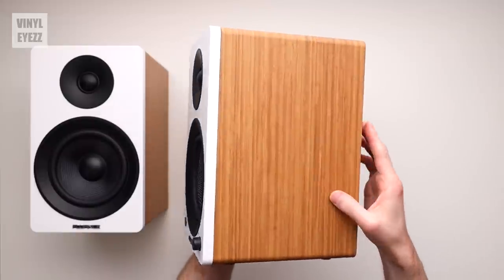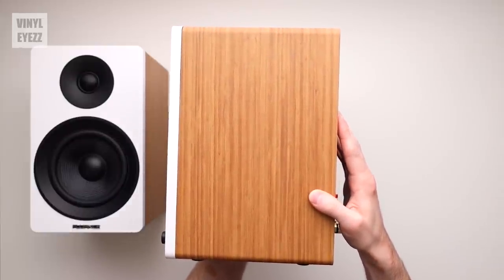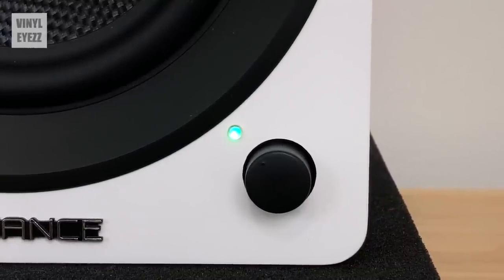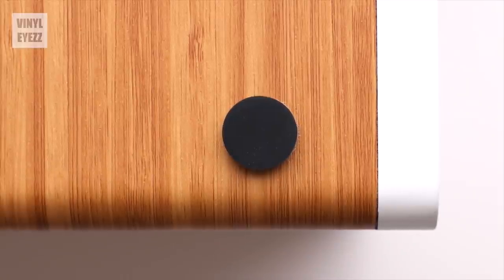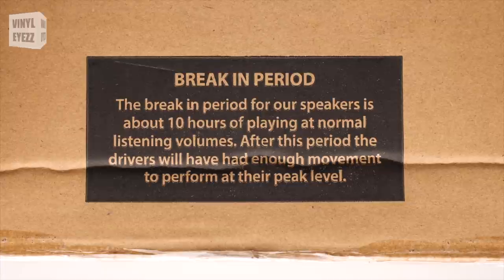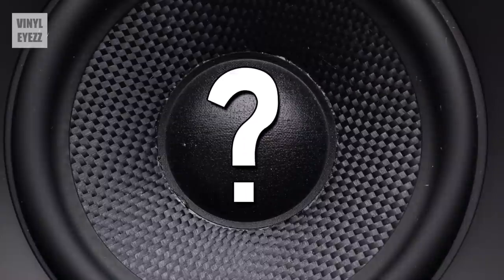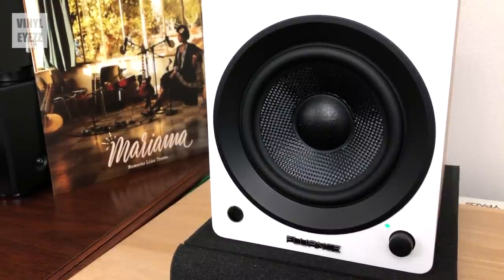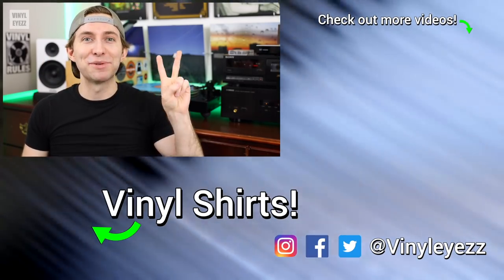BIG SOUND, Small Footprint | Fluance Ai41 Powered Speakers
✅ FLUANCE SPEAKERS  ✅
Ai41 Speakers (Lucky Bamboo)
Ai41 Speakers + Subwoofer
Ai61 Speakers (Larger)